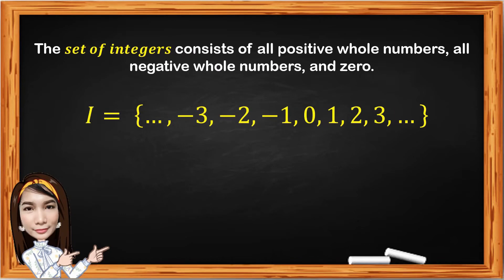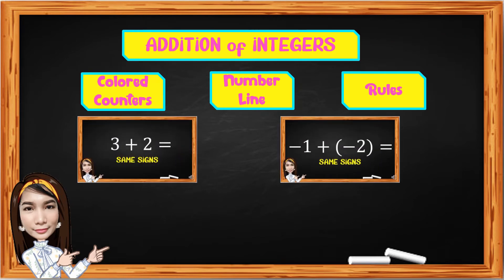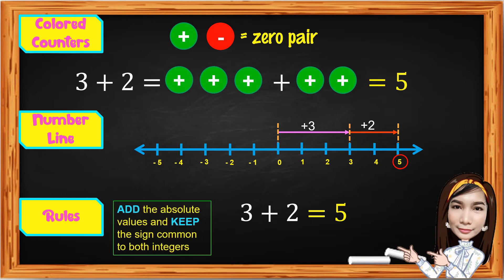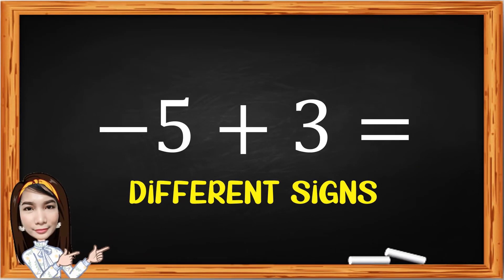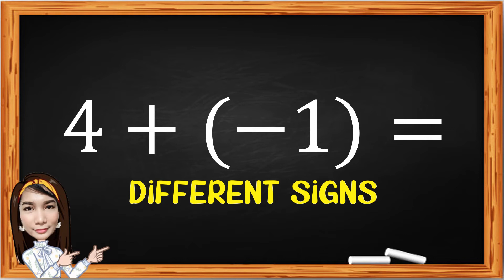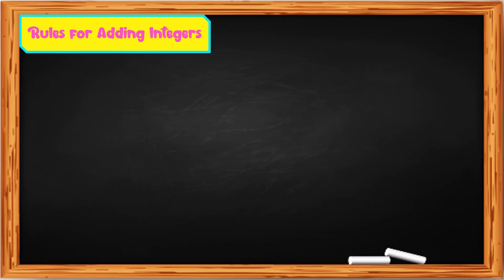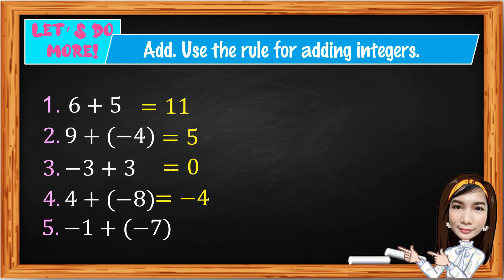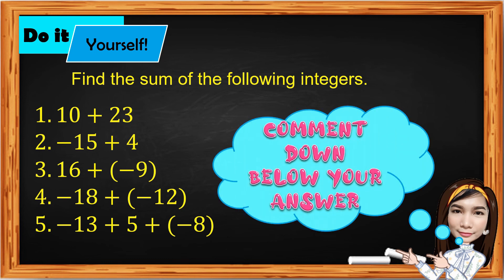ADDITION OF INTEGERS-BasicLesson#4 | Teacher Jeanne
In this video. you will learn about operations on integers. You must build a solid foundation for learning and mastering basics and different techniques. You must keep on practicing so you will have better problem-solving skills. These videos are essential on various topics in Mathematics such as advanced algebra, trigonometry, calculus, statistics,  etc..

References

DepEd Grade 7 Mathematics Teaching Guide

Oronce,  O. A., Mendoza, M.O. (2018), Grade 7 Mathematics: Exploring Math. Rex Publishing, Manila,  Philippines.